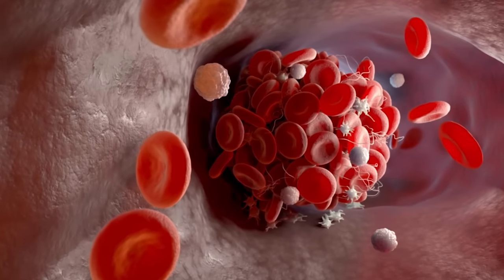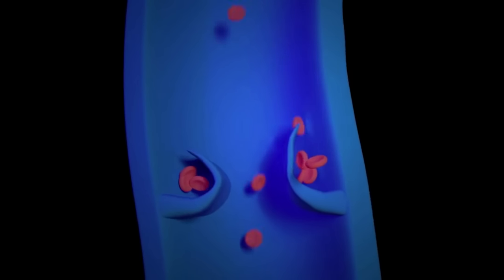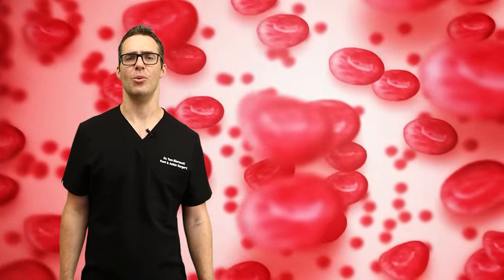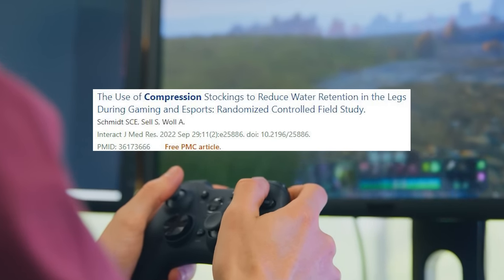How To FIX Blood Flow & Circulation! [Heart, Arteries, Legs & Feet]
🦶We review the BEST 11 ways to improve blood flow, lymphedema, blood clots, arteriosclerosis, heart disease, and more!🦶

Compression socks & Compression stockings:
Note: Start Light & always check with your podiatrist if you have a medical condition.
Best 8-15 mmHg budget compression stockings
Best 20-30 mmHg compression stocking (Amazon)

Swollen Feet & Swollen Ankles Massage & Pain Relief:
Best Compression Sleeves (Amazon)
Best Budget Compression Ankle Brace (Amazon)

Swollen Feet & Swollen Ankles Exercises & Stretches:
Best Ankle Stretch Incline Board (Amazon)
Best Budget Stretching Device (Amazon)

Swollen Feet & Swollen Ankles Massage Device:
Our Favorite Calf Compression Device
Our Favorite Full Leg Compression Device

Best Ankle Pain Braces:
Best Overall Ankle Stability Brace (Amazon)
Best Overall Compression Ankle Brace (Amazon)
Best Budget Ankle Stability Brace (Amazon)

Massage Gun:
Note: This is for sore, tight muscles, not a cure for lymphedema.

👉 Shoes 👈
Best Shoes:

📢Come See Us in Detroit, Michigan, Berkley Michigan; Bloomfield Hills, Michigan, Lansing Michigan; and Grand Blanc Michigan📢

If you are in Michigan, consider seeing us at our clinic

Chapters:
0:00 Blood flow, blood clots in legs & circulation
0:20 Blood clot vs. arteriosclerosis vs lymphedema
1:12 #1  Compression socks for swollen ankles and feet
3:31 #2
4:50 #3
7:02 #4
9:32 #5
10:01 #6
11:57 #7
12:35 #8
14:30 #9
14:57 #10
15:59 #11
16:44 #12
17:22 #13
18:21 The BIG SECRET